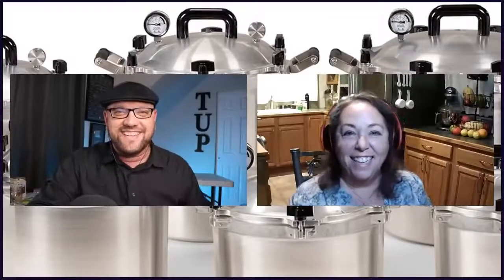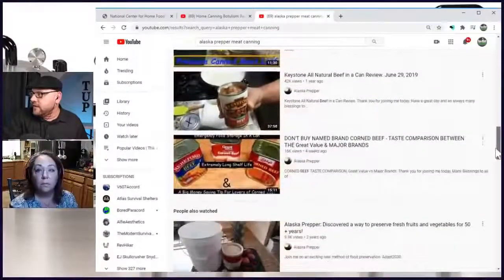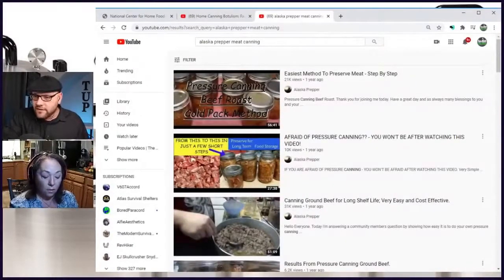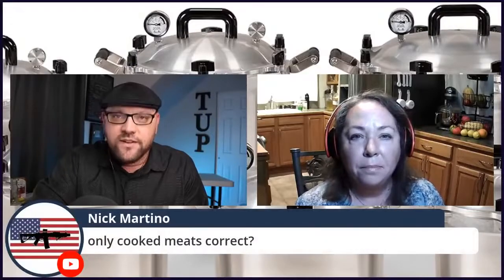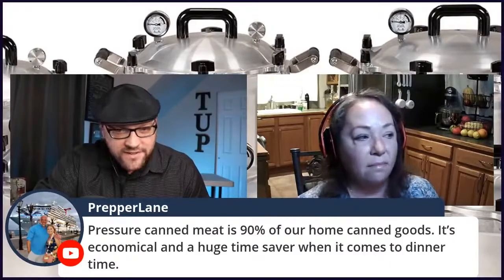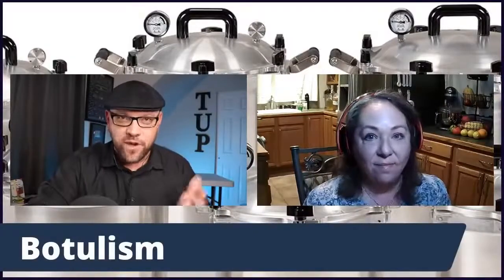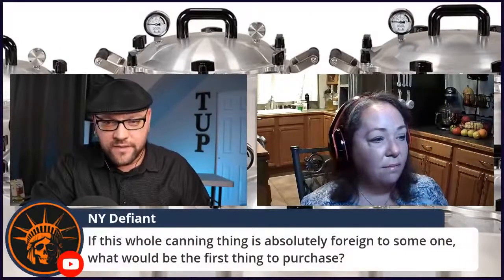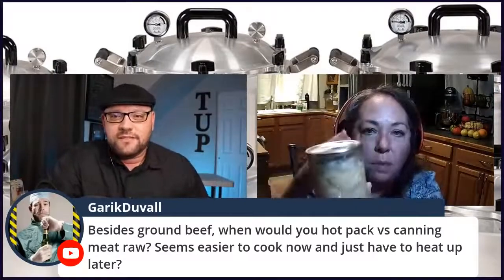Pressure Canning Meat featuring Denise | Pantry Preps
WHY CAN MEAT?
- Long Term Meat Storage Without A Freezer
- Uses Less Fuel To Heat
- Saves Time In Meal Prep
- Quality Meat
- Variety Meats
- Save Money
- Safer Than Commercially Canned

EQUIPMENT:

All American Canner (The Best, 5 Star)

Presto Pressure Canner (Budget Friendly)

Second Rack (Presto):

Jar Lifter:

Canning Tool Set:

Tattler Reusable Wide Mouth Canning Lids & Rubber Rings: